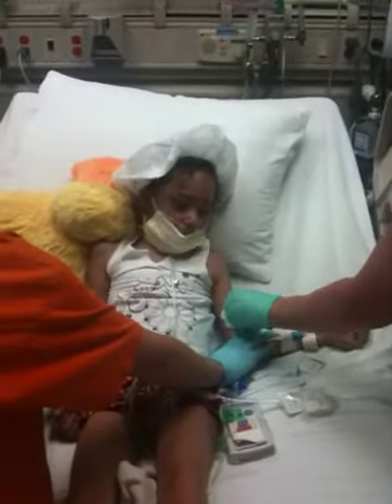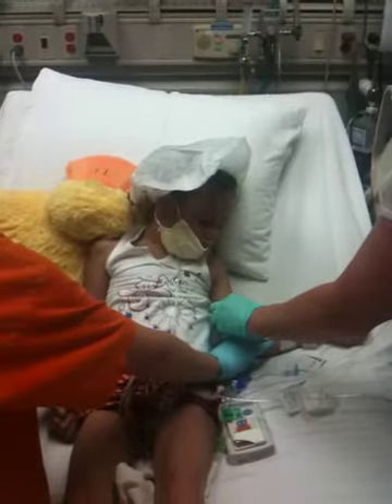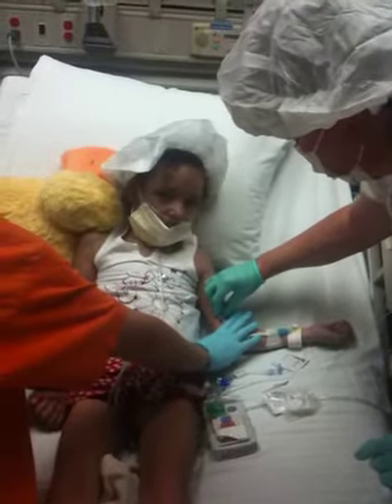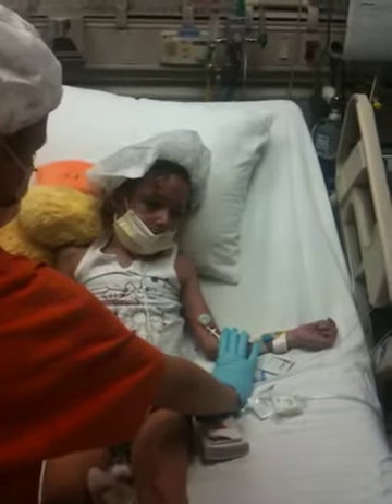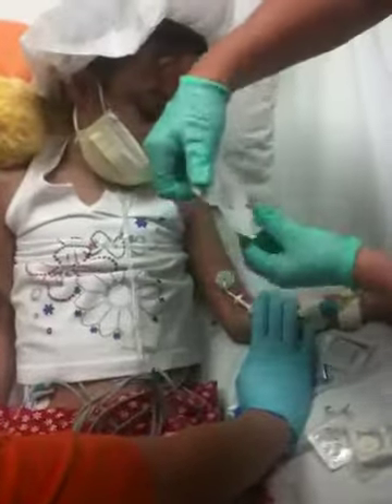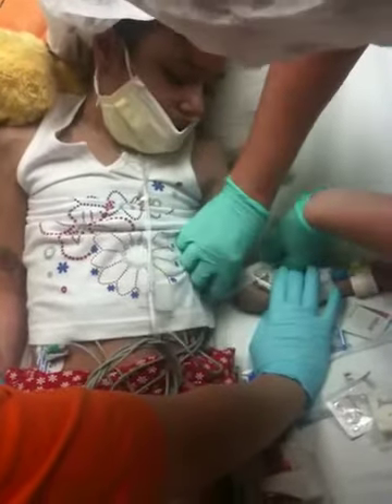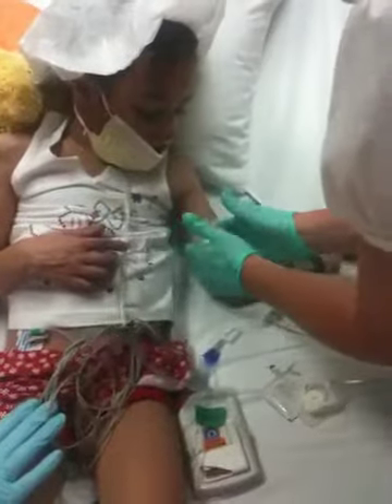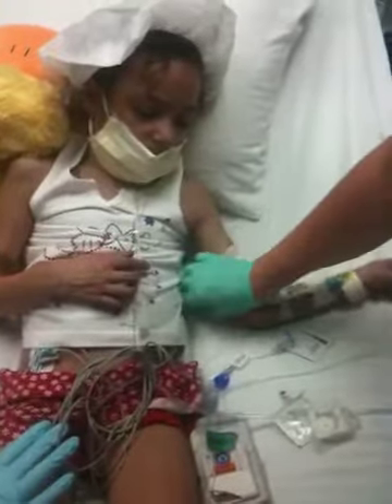Dressing change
Changing the PICC dressing